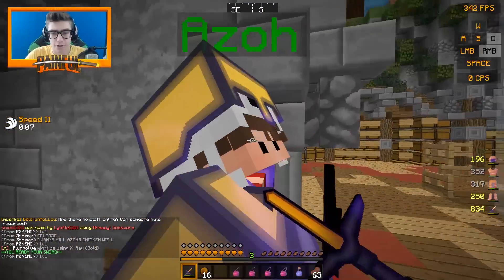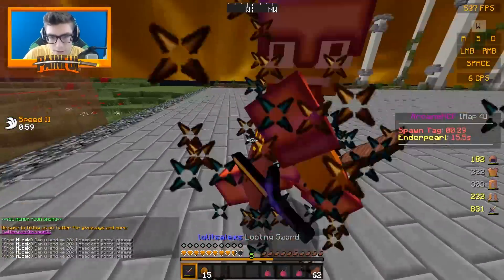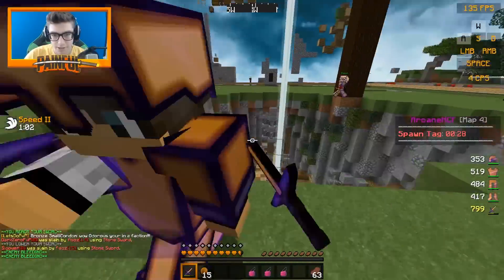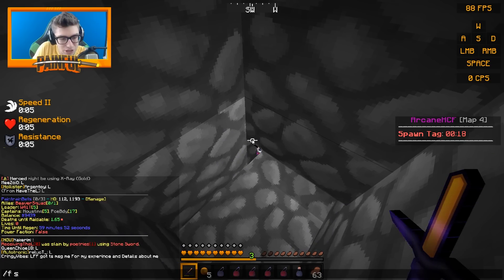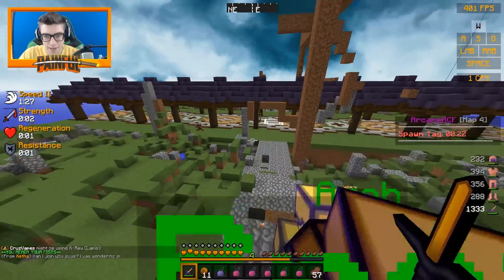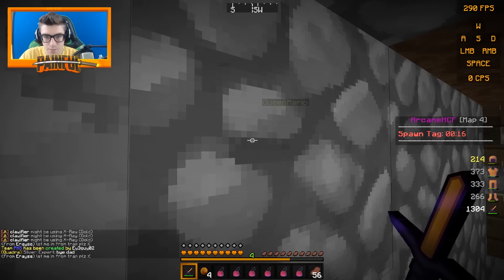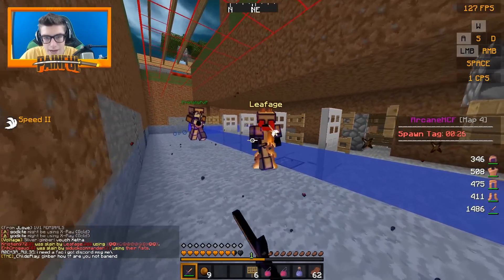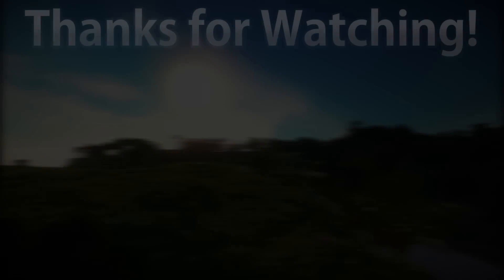TRAPPED IN A BASE.. GONE RIGHT! (Minecraft PvP) #90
Leader & Owner of PainTrain!

➡ (PainTrain Members)

➡ Music ♫
Intro / Outro - Provided By "SharkFX"
"All This Time" by Fox Stevenson